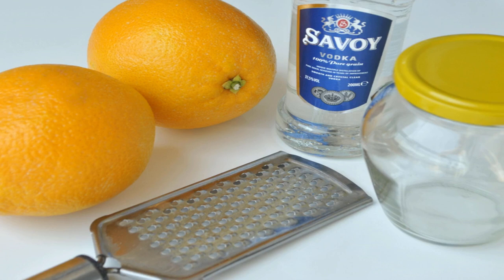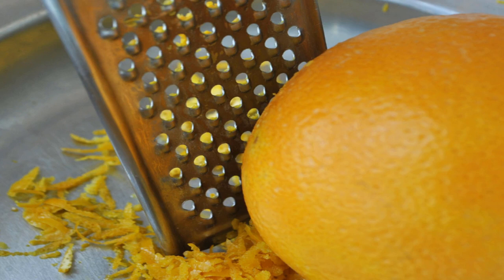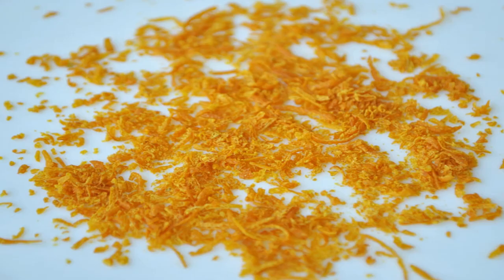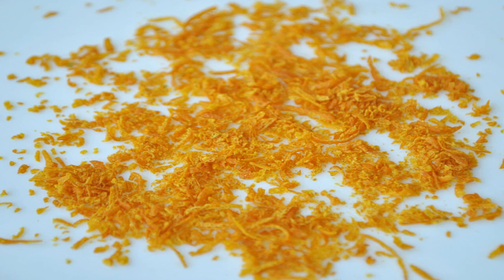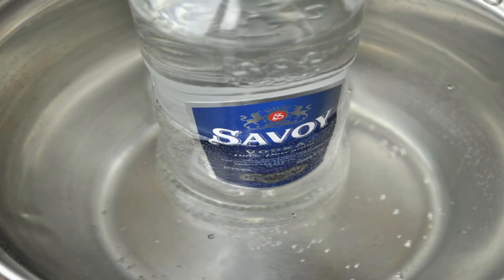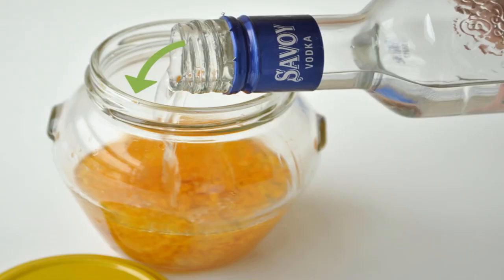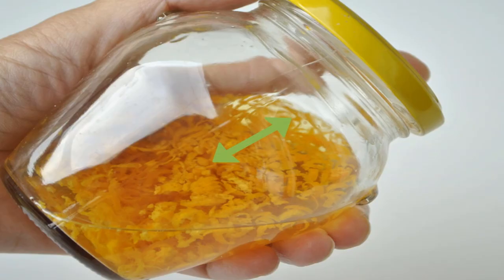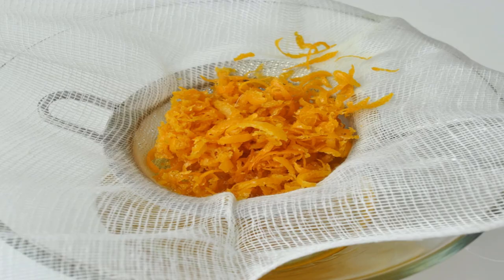How to Extract Oil from Orange Peels??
The oil extracted from oranges is used in a number of cleaning products and food recipes because of its pleasant aroma and powerful solvent properties. It is also believed to possess a number of health benefits. With a few rinds, you can create orange oil at home to use for a variety of purposes. You can also quickly extract orange oil and infuse it with ordinary cooking oils to create scented oil for use in cooking and around the house.